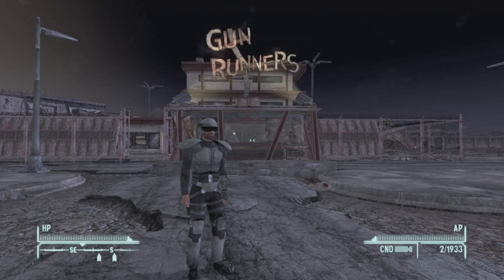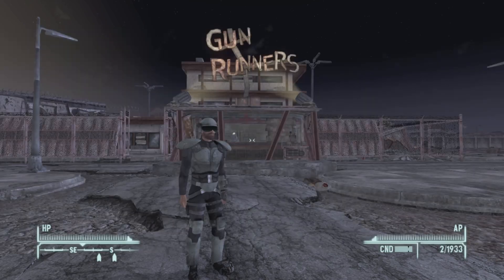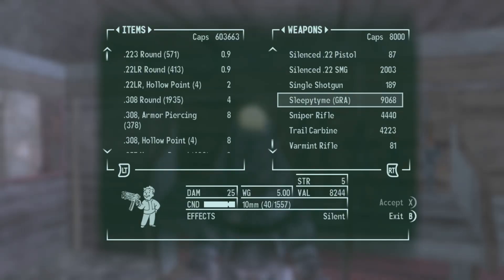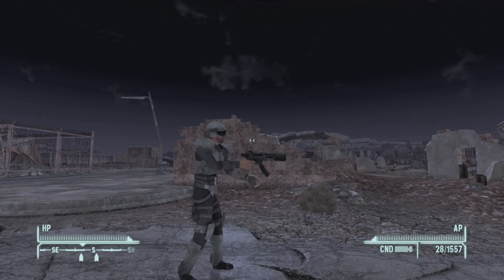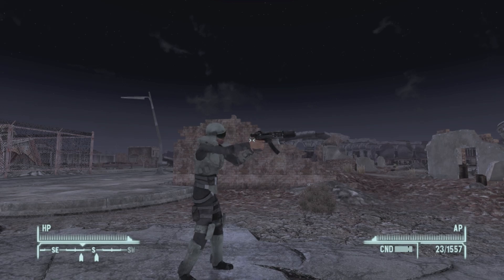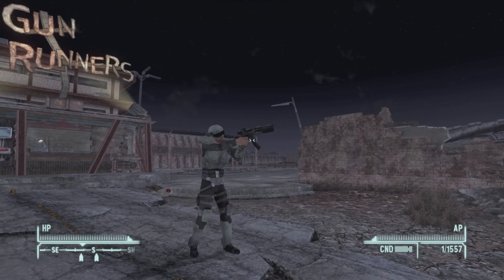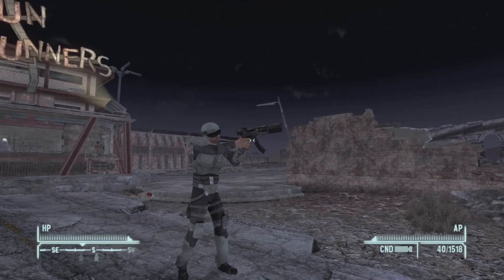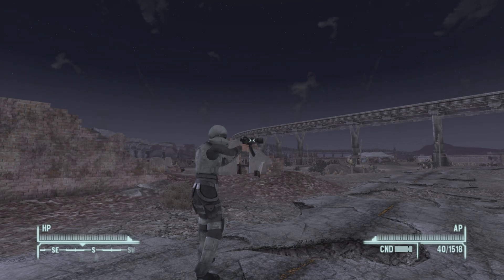Unique weapons and armor of the wasteland EP 97 Sleepytyme (Fallout New Vegas)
In this series we go after unique named weapons and armors in the Fallout series
Weapon: Sleepytyme
Location: Gun Runners - Sold by Vendortron.